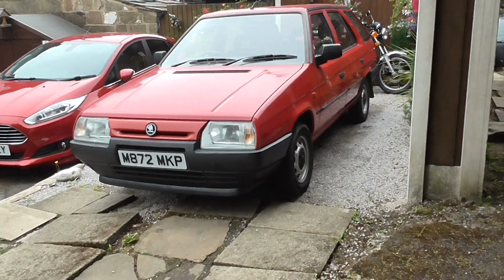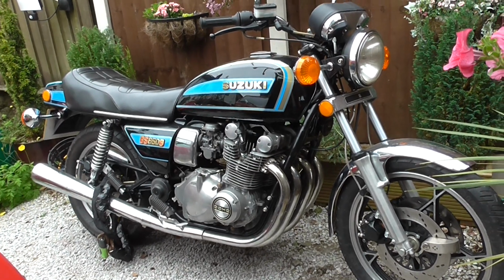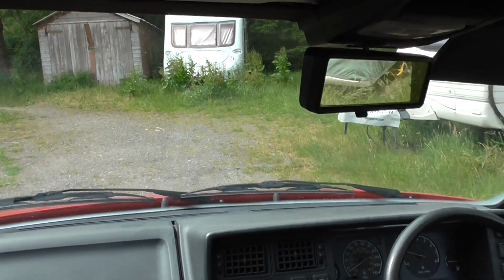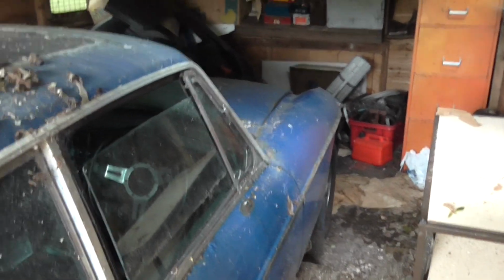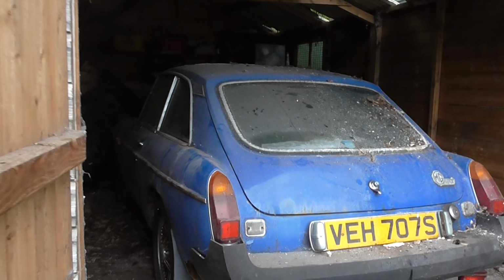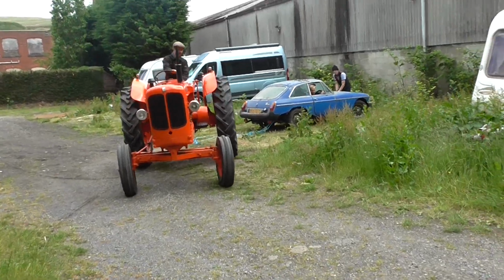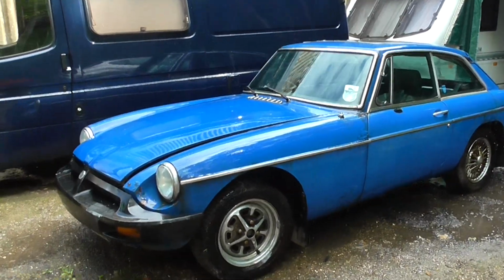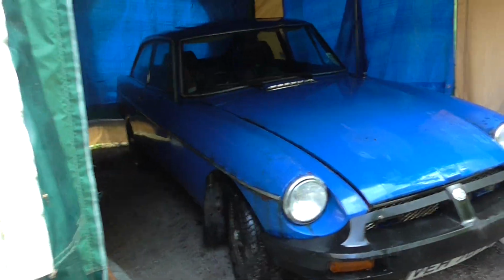EP 1 Cars,motorbike and tractor It's time to get the MGBGT out the garage after 20yrs of hibernation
The time has come to get the Garage find 1978 MG BGT out of the garage were it has been quietly waiting to see the light of day again after 20 years of quiet slumber,
Also contains the Skoda ,a 1979 GS 850 G Suzuki and a 1963 Duffield 460 tractor and aided today by Keiran, Peter and Phillip , thanks for the help lads it was much appreciated.